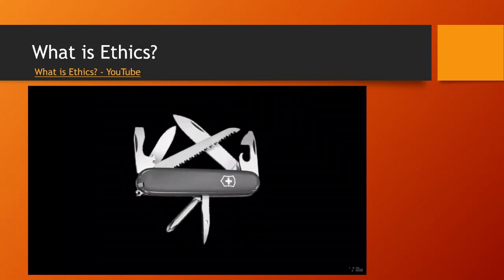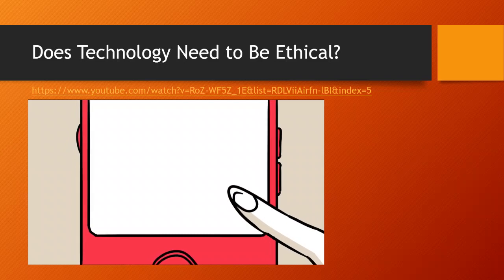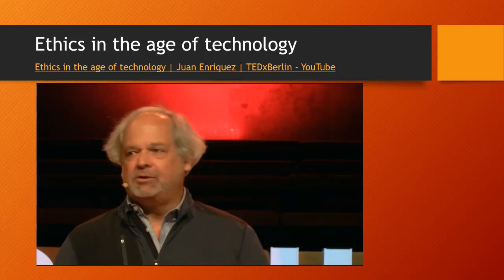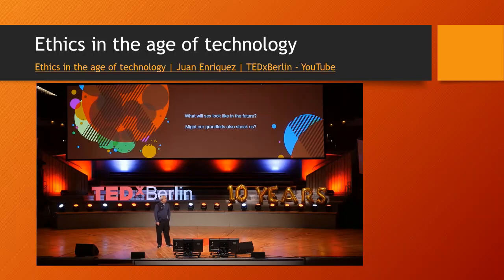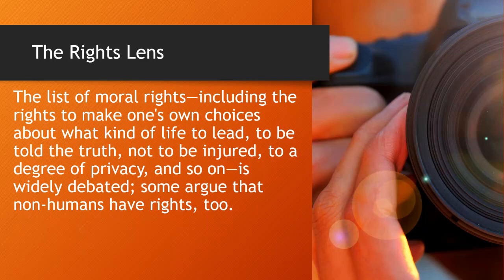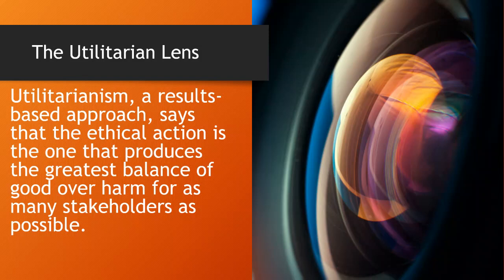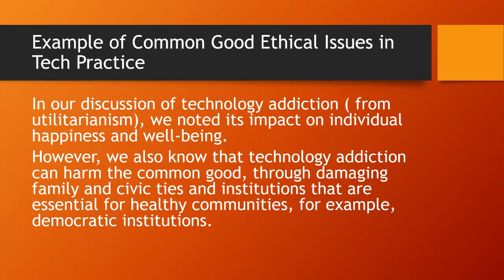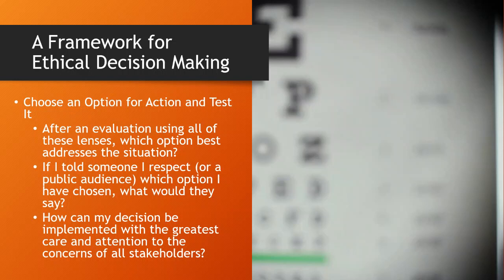COMP 3309 - 07 Ethics and Technology